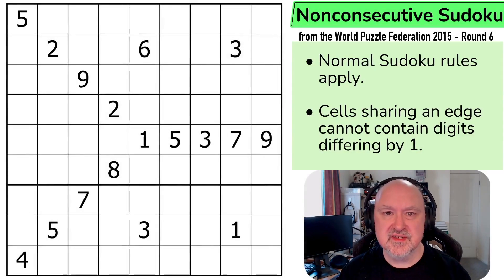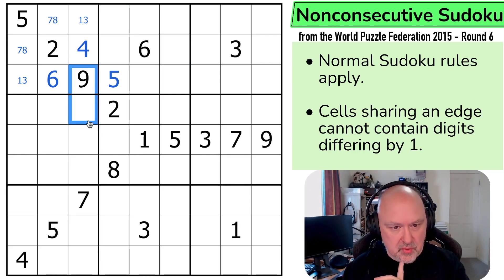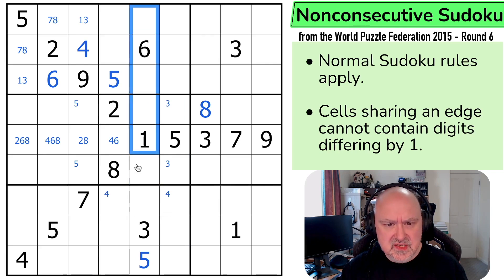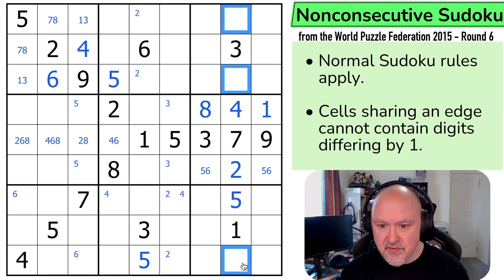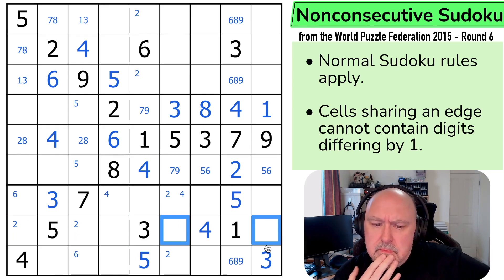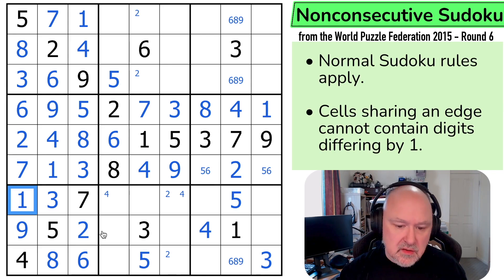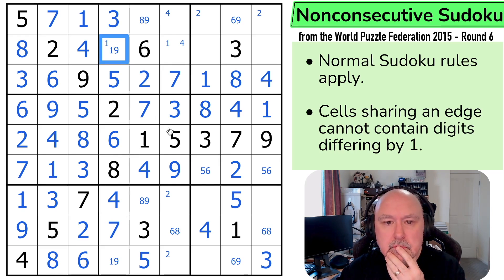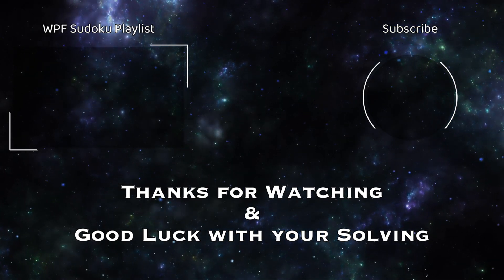WPF Sudoku 2015 Round 6 - Nonconsecutive Sudoku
BremSter solves "Nonconsecutive Sudoku" from the World Puzzle Federation 2015 Round 6.
This Sudoku uses the Nonconsecutive constraint.

📋 Puzzle Rules:
• Cells sharing an edge cannot contain digits differing by 1.